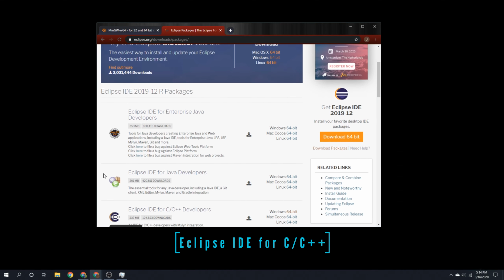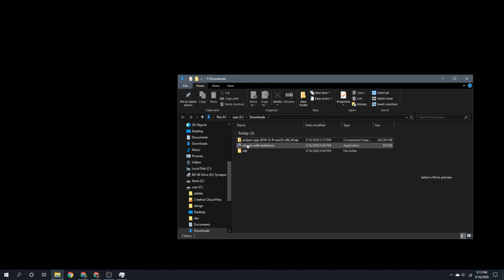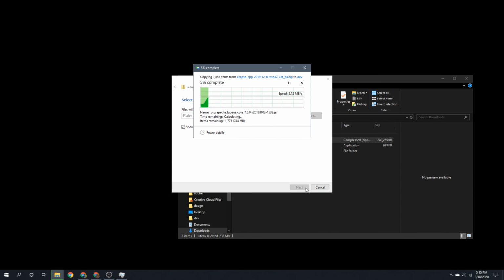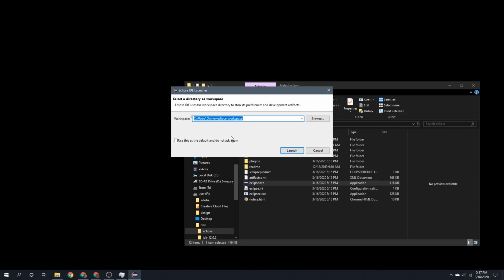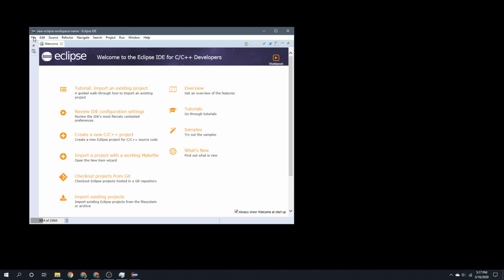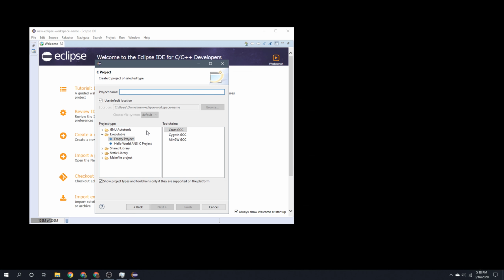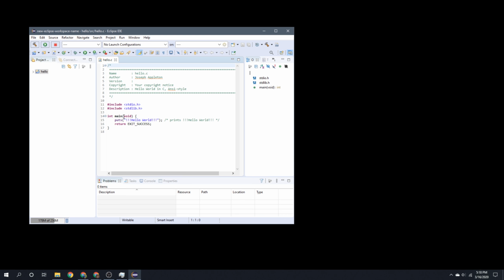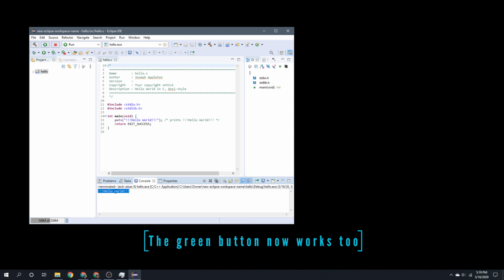Installing Eclipse CDT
Instructions for the installation of Eclipse CDT and starting a new C or C++ project.